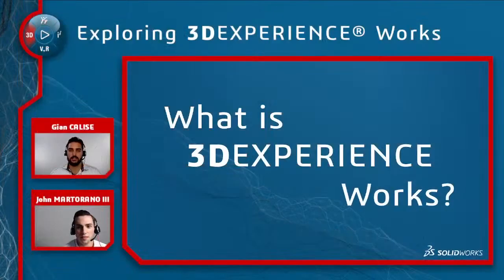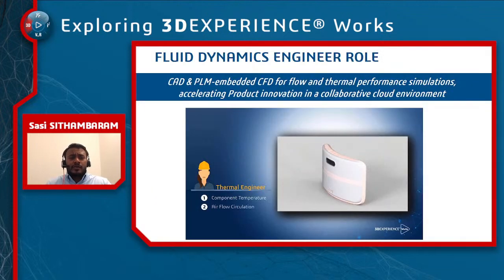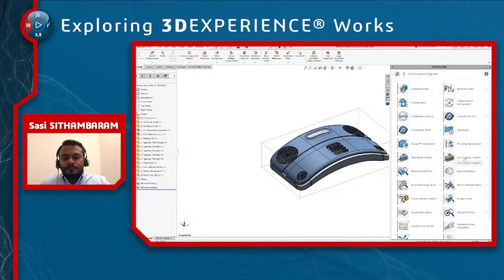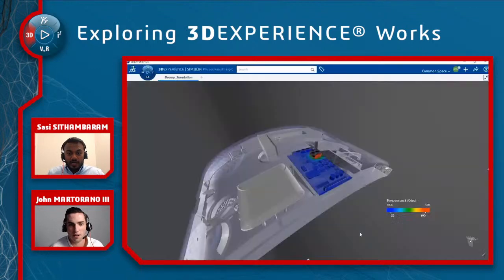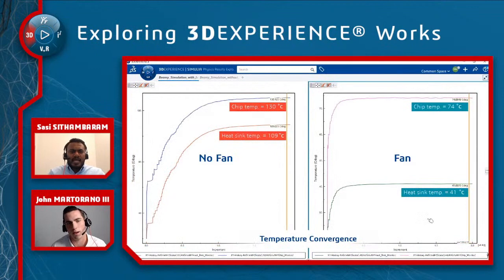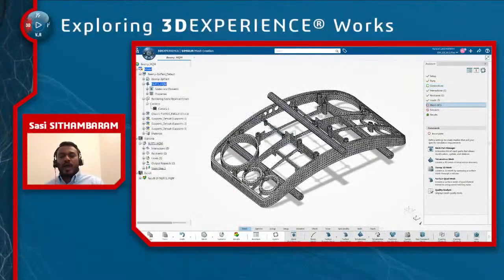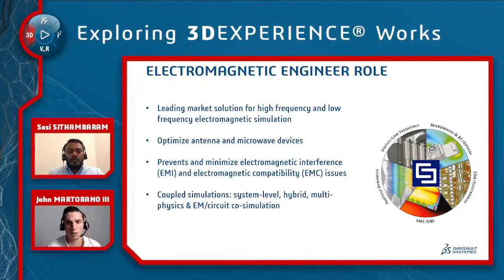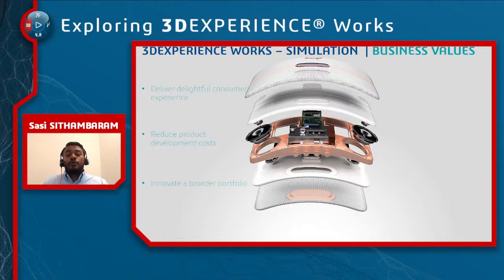Making Better Products with Simulation and Collaboration | Exploring 3DEXPERIENCE Works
In today’s world, engineering simulation is so much more than solving analysis and capturing results. Join the experts for a live overview of the simulation roles, tools, and features on the 3DEXPERIENCE platform. The 3DEXPERIENCE platform allows for powerful design validations, efficient collaboration between all of your team's stakeholders, and straightforward simulation data management. Come see how these groundbreaking technologies are elevating engineering companies by integrating simulation into their product design cycle process effortlessly!

Set Up: 00:00-5:40
Introduction: 5:40-7:46
Simulation: 7:46-1:11:56
Wrap Up: 1:11:56-1:13:38
Outro: 1:13:38